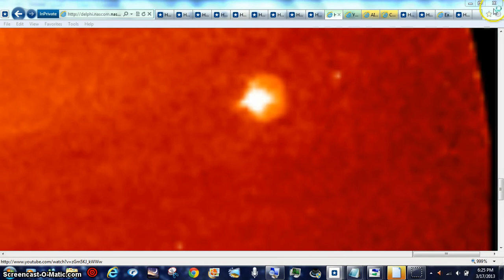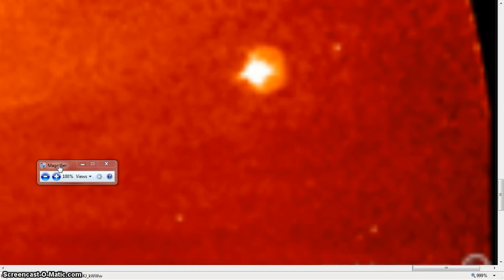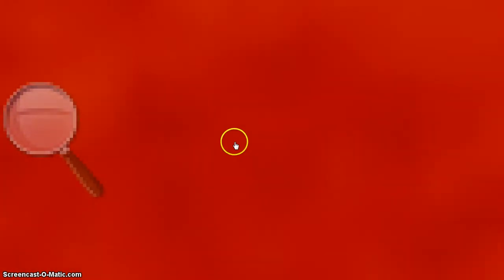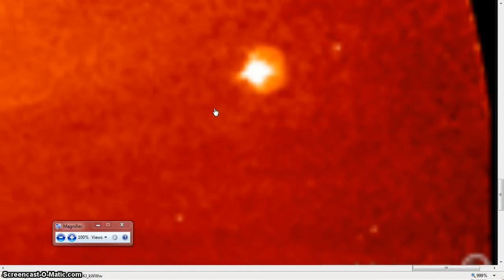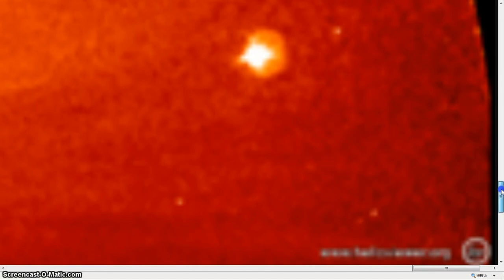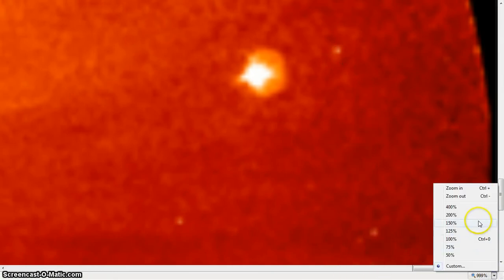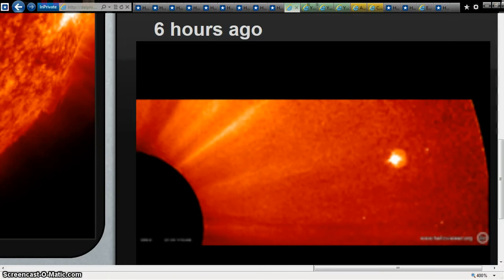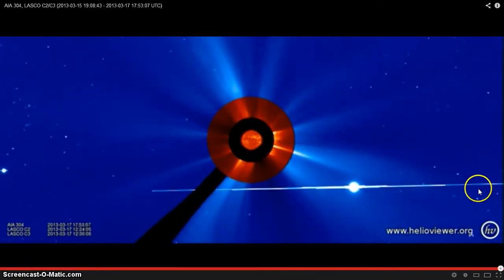HOTTIE ASS PANSTARRS BEANOBLACK